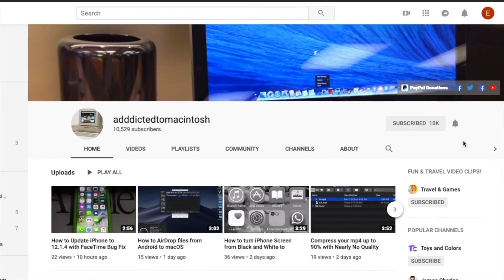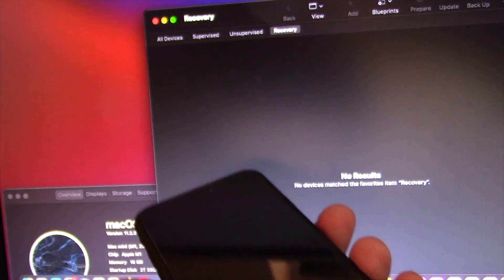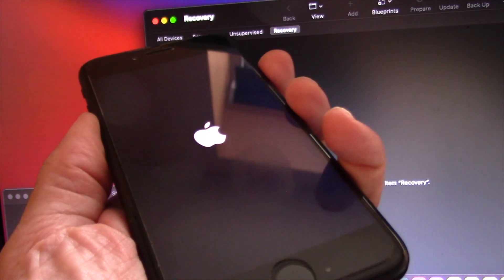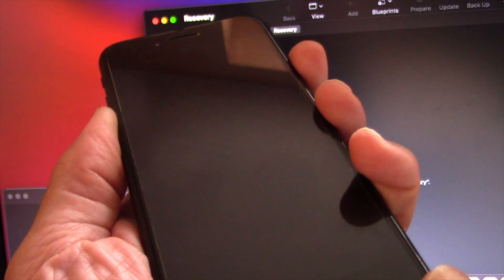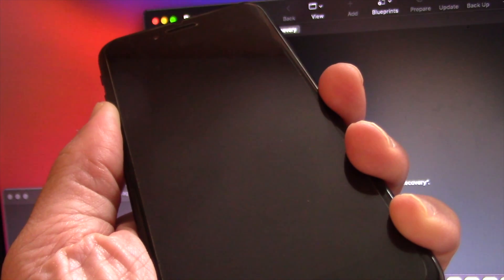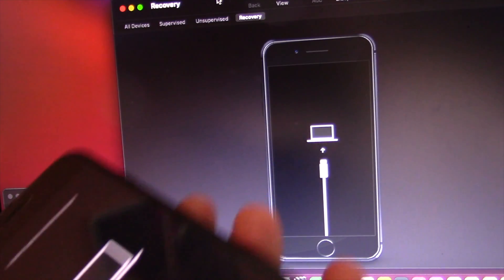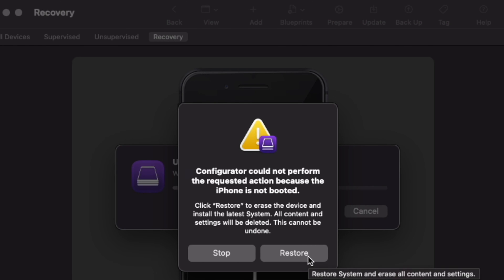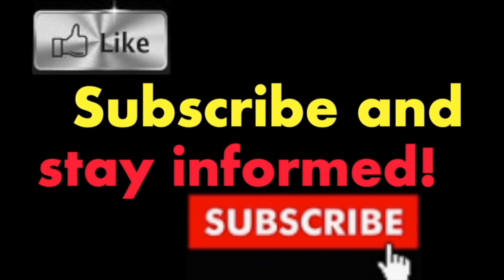How to Fix iPhone 7 or iPhone 7 plus Boot Looping